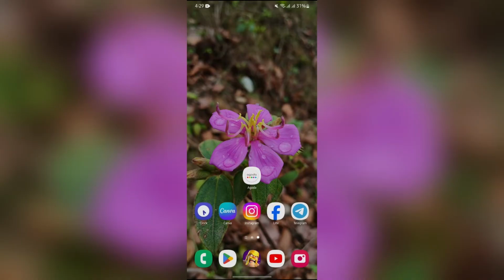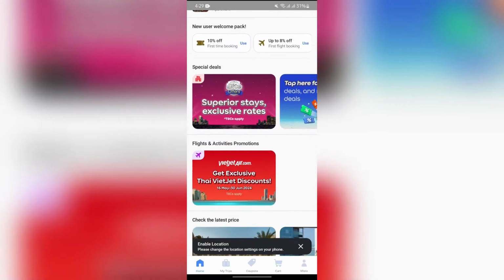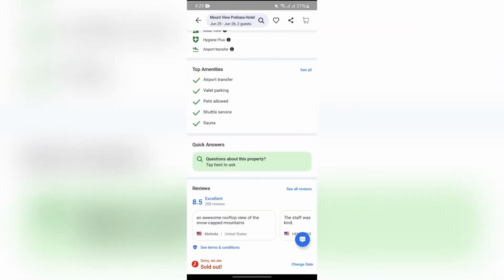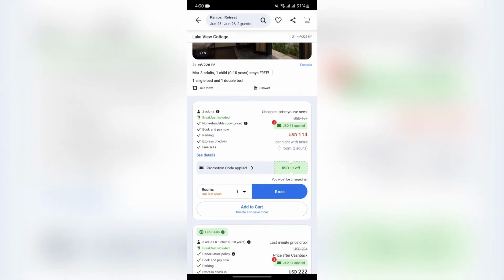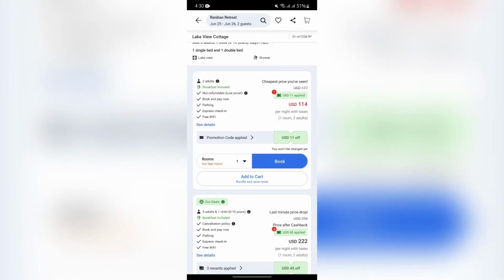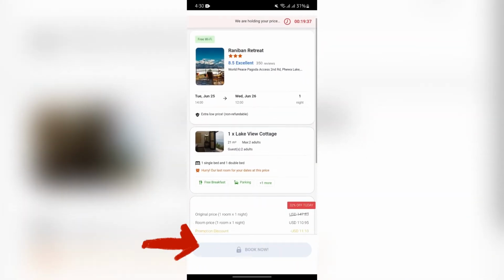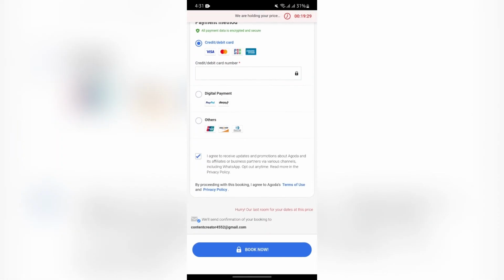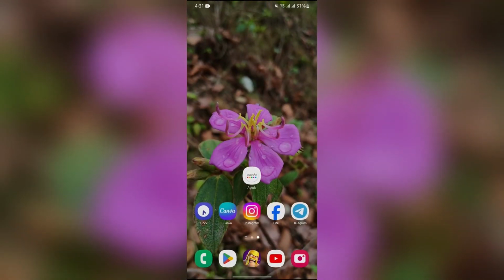How to Pay Hotel on Agoda (2024) | Agoda Tutorial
Learn how to choose the "Pay at Hotel" option when booking through Agoda. This video will walk you through the process of selecting this payment method for more flexibility in your travel plans.